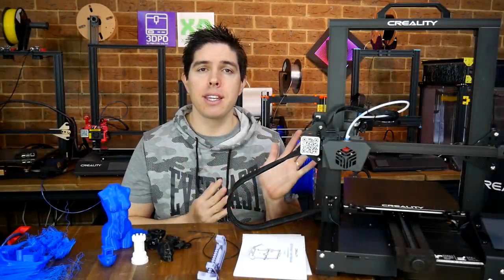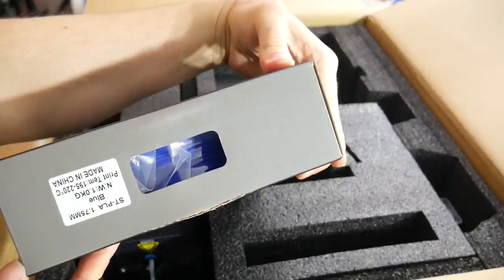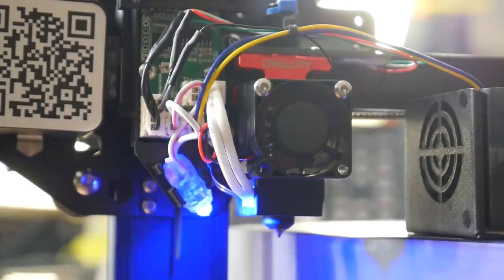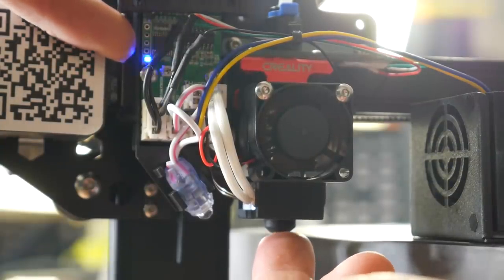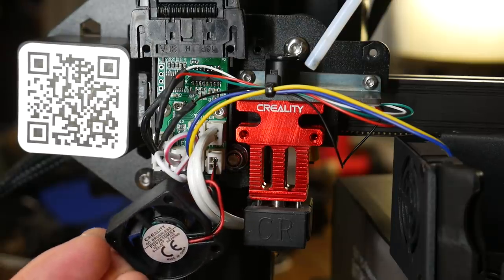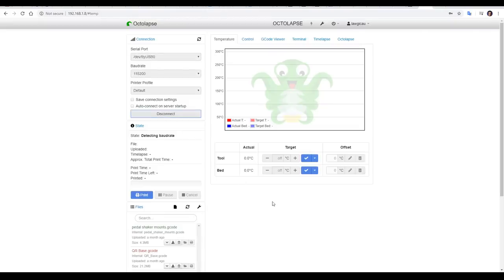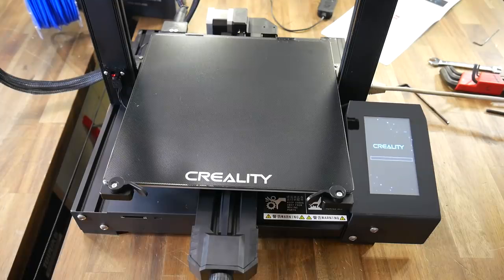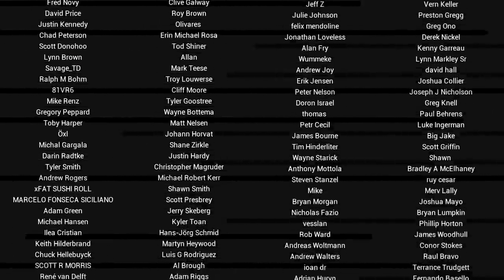Creality CR-6 SE - Your questions answered!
Creality have used Kickstarter to launch their latest and greatest 3D printer, the CR-6 SE. In this video, I unbox, assemble and test print, and attempt to answer all of the community questions received.

So far the printer is off to a great start. It is very polished and had a much better few days than my Prusa Mini. Is feels like a high quality Ender 3 that is a lot easier to use. Not that an Ender 3 is particularly difficult, but this avoids many of the problems a new 3D printing novice will get stuck on.

This printer provided free of charge by Creality for the purpose of review. All opinions expressed are my own. It is apparently the same as the final Kickstarter version.

Eventually it will be for sale on the official Creality